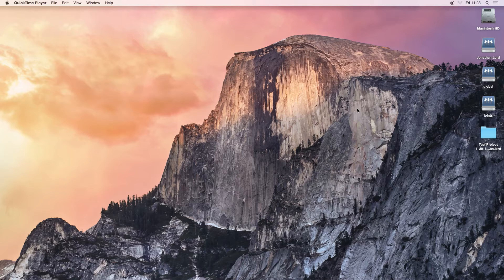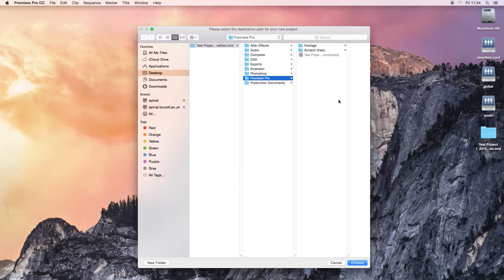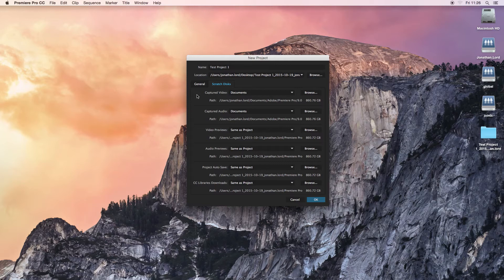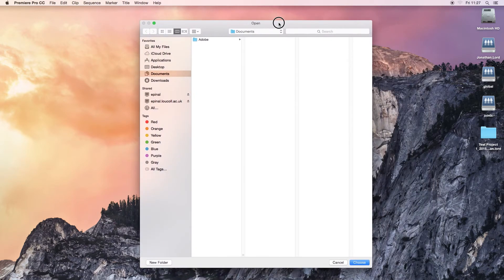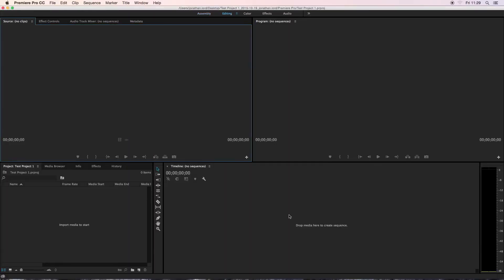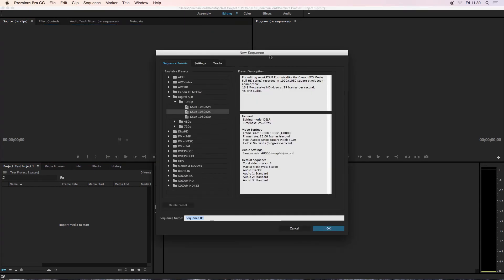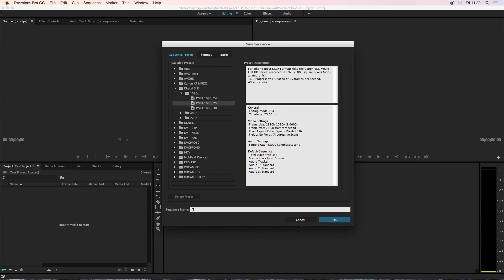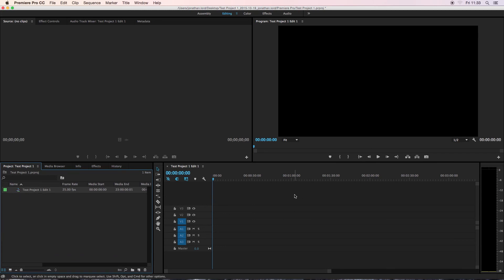How To - Adobe Premiere Pro CC - Getting Started